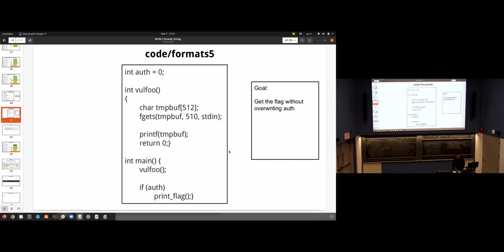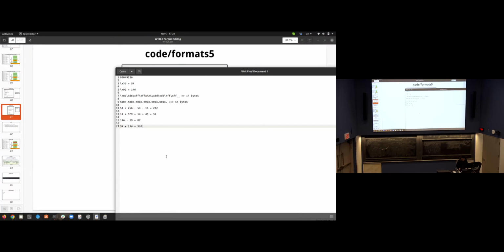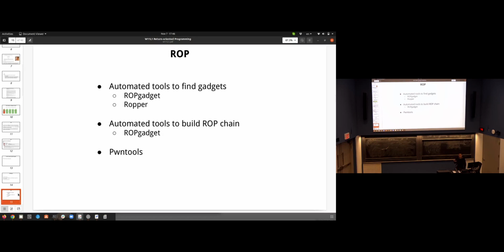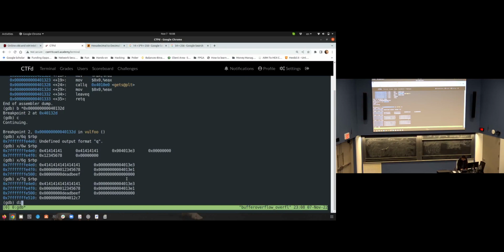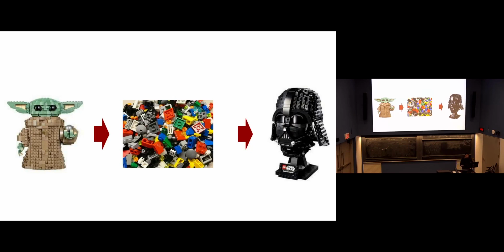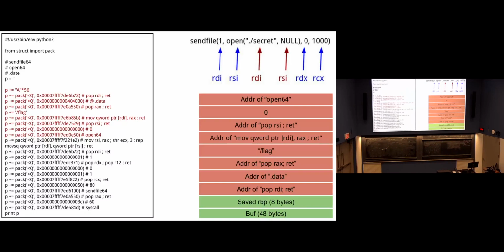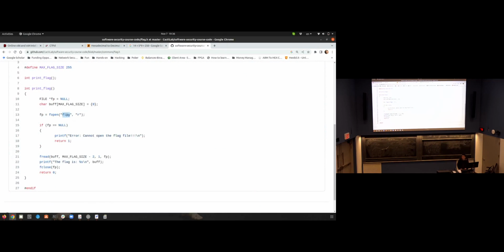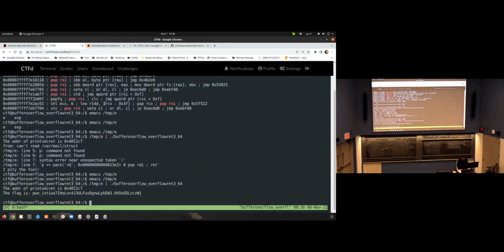Return-oriented programming [Software Security - Fall 2022 - Week11]